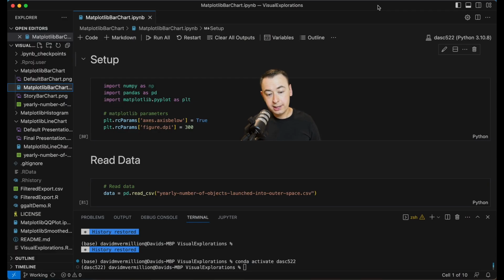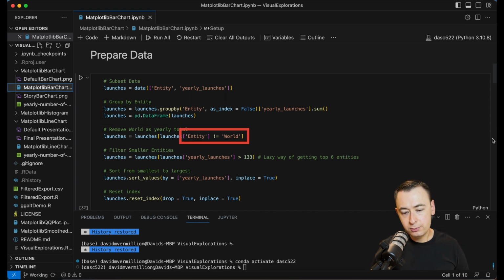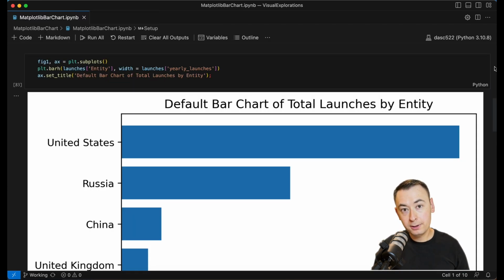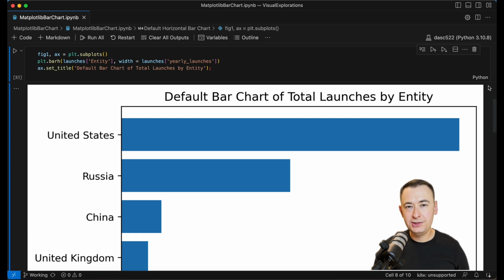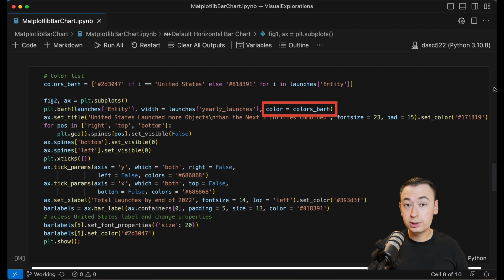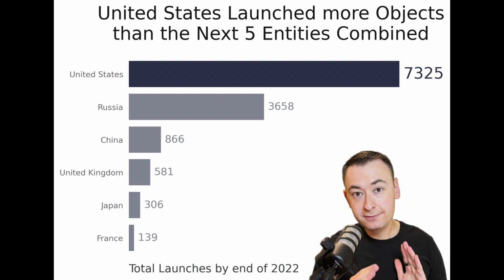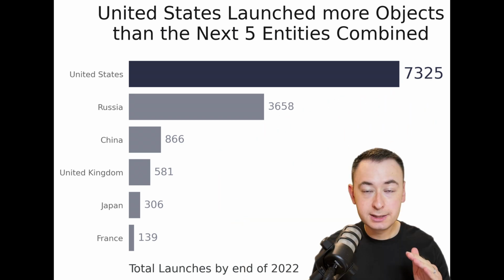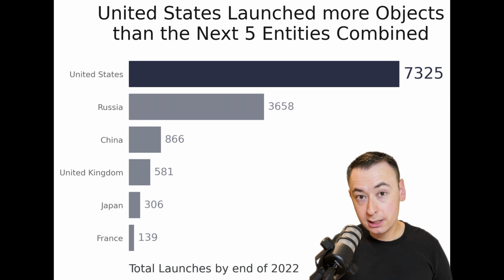Make the Perfect Matplotlib Barplot in Python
Default matplotlib barplots are okay. But if you want to make it pop, check out this video for details!

If you want to see the code, check out the GitHub

I created the bar charts using a Jupyter Notebook in VSCode.